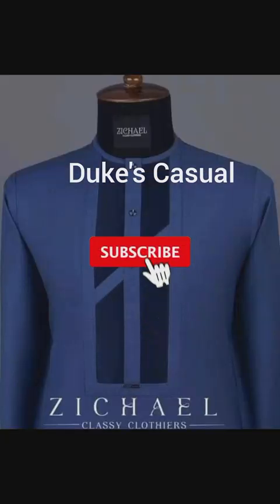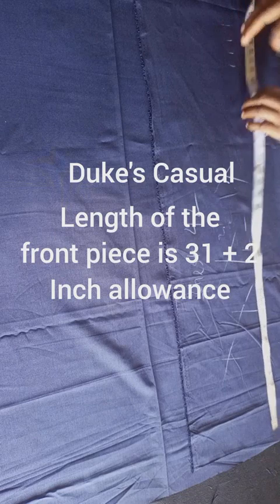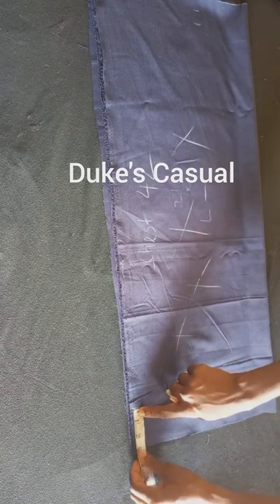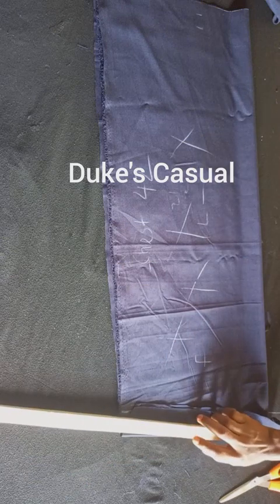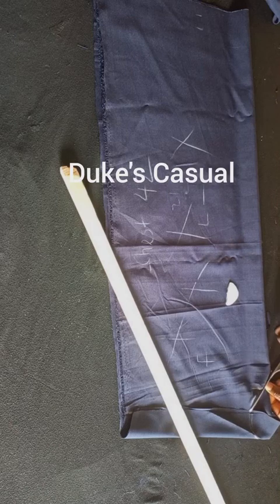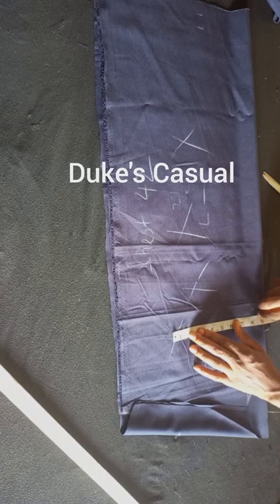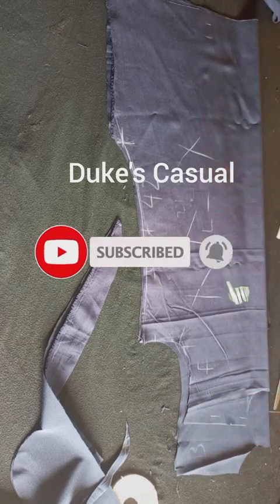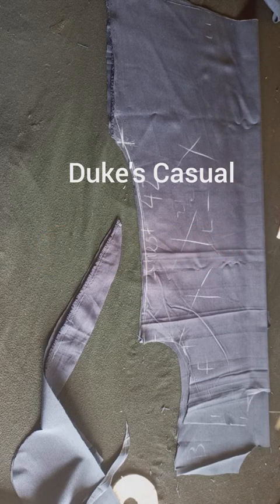How to Cut Modern Senator Top |Easiest Way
In this video am going to show you d secrete on how to sew this design